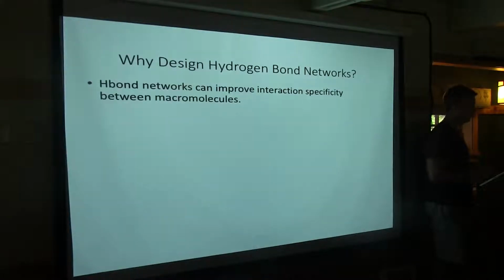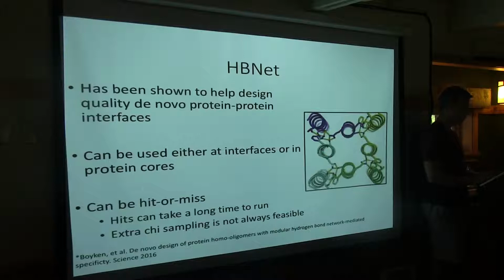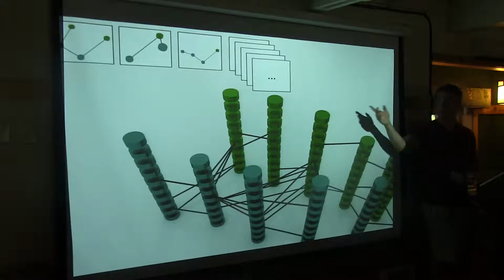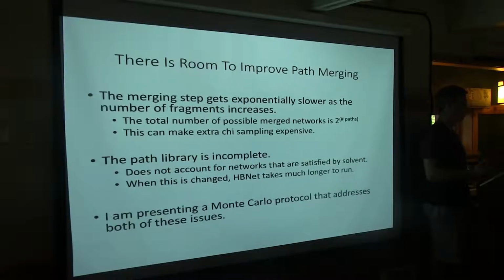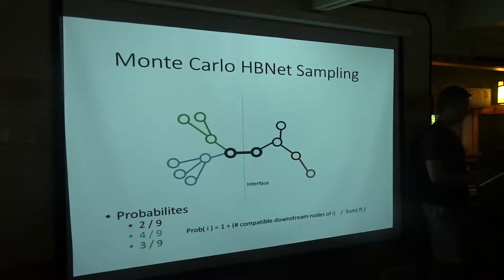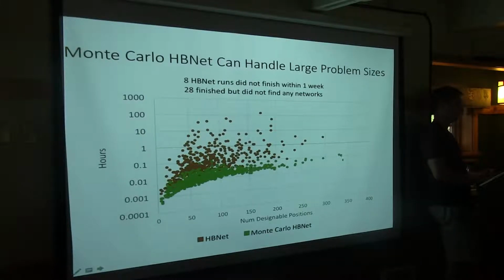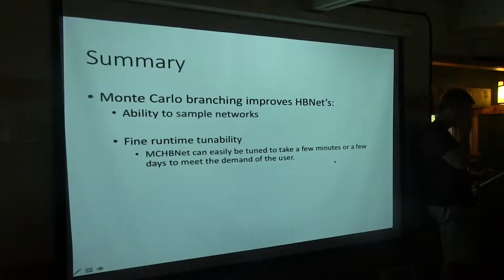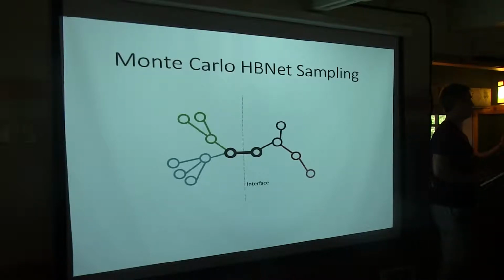Jack Maguire RosettaCON 2017: Monte Carlo HBNet